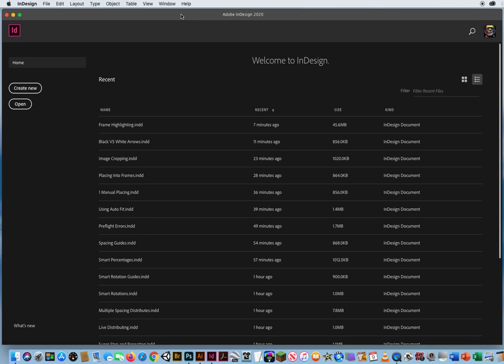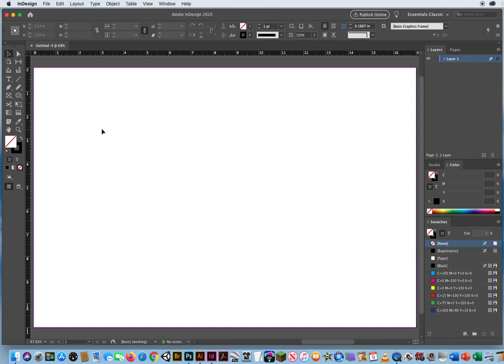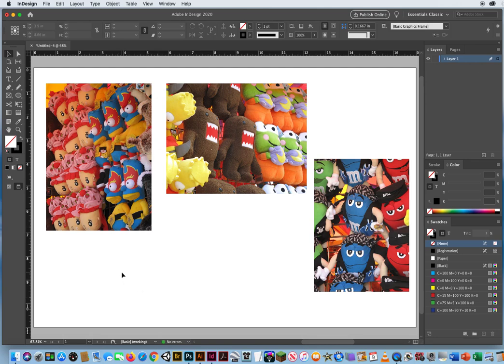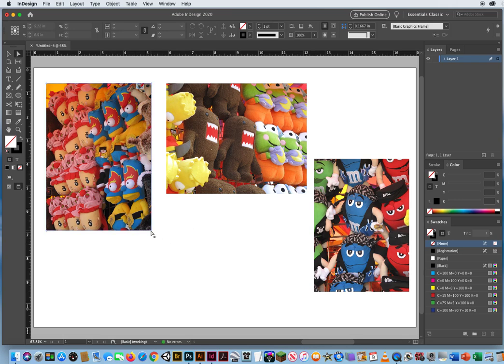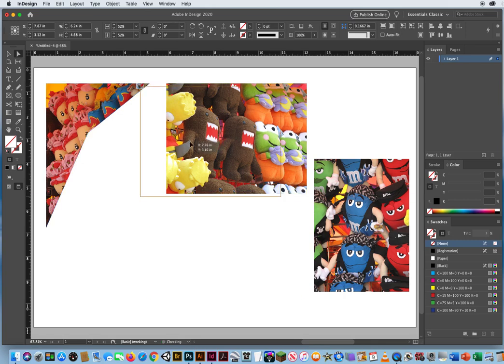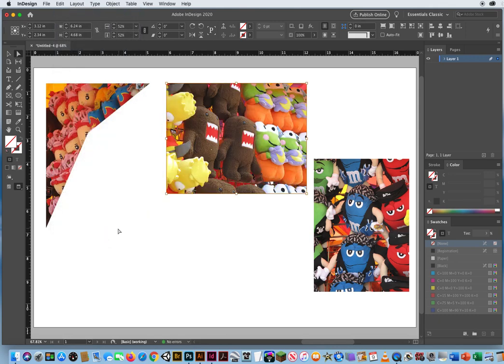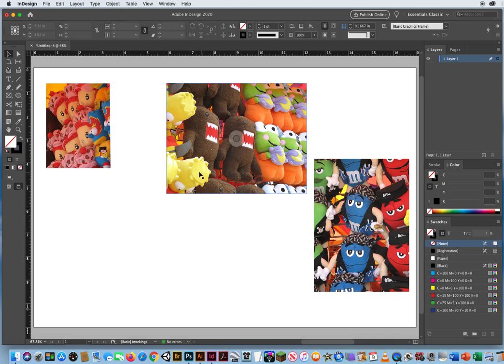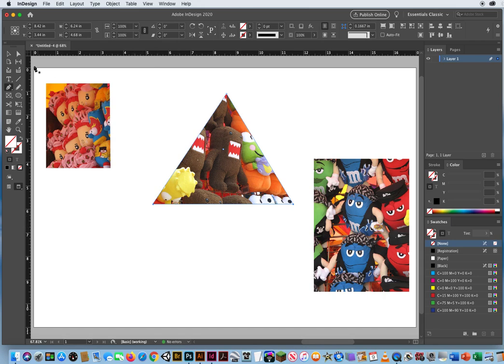Using Direct Frame Highlighting in InDesign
My Tutorial on working with Direct Frame Highlighting in InDesign.